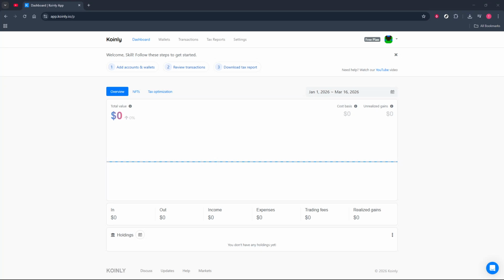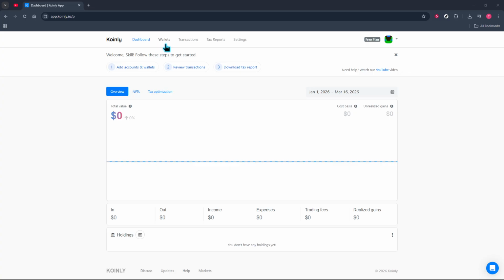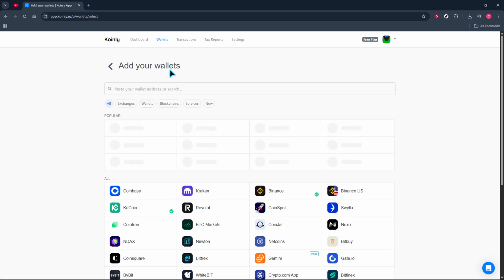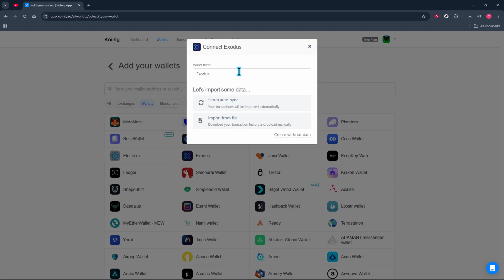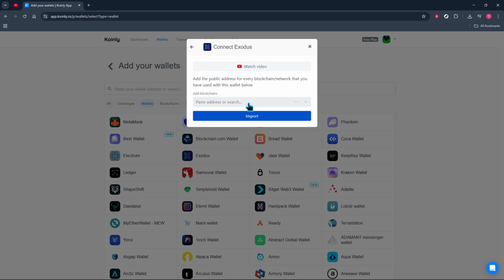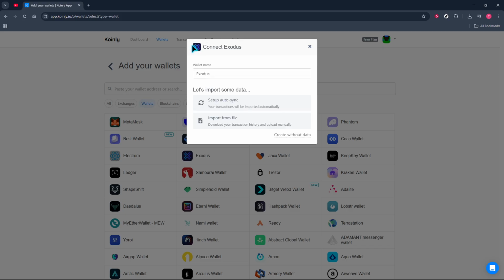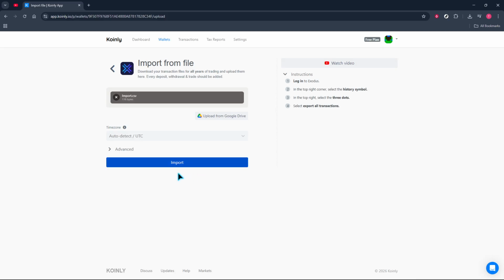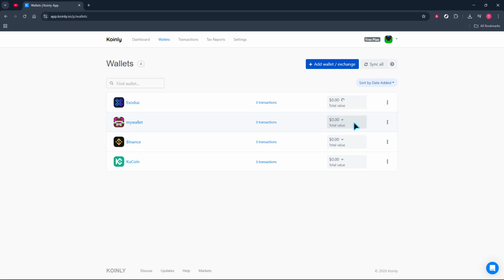How To Import Data From Hardware Crypto Wallets With Koinly [2026 Guide]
How To Import Data From Hardware Crypto Wallets With Koinly